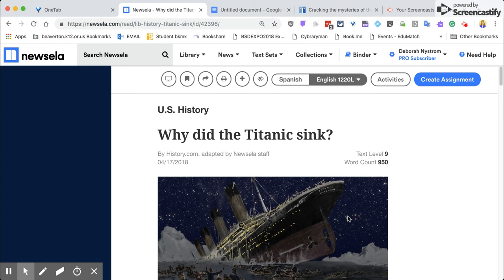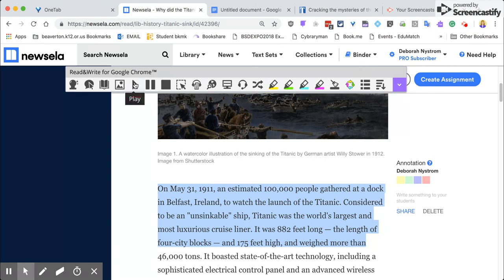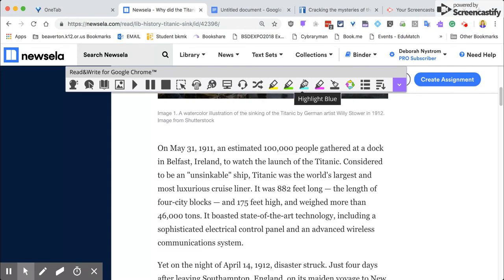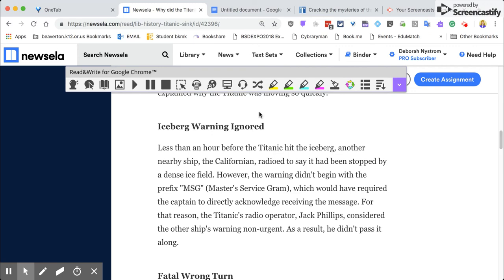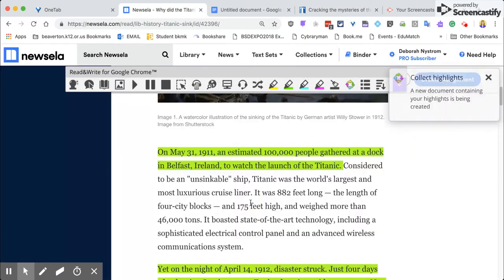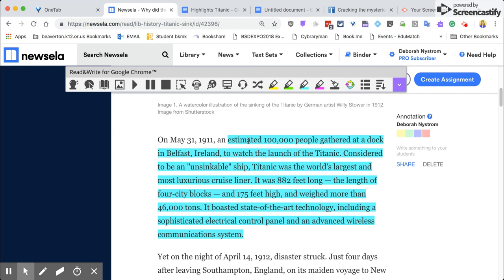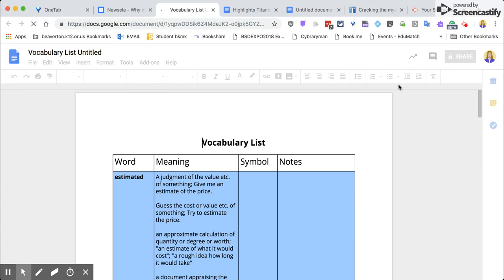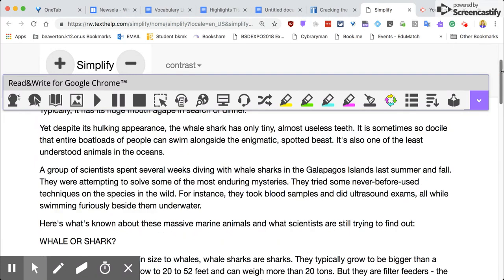Using Read&Write for class assignments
This is a screencast showing how to use the Read&Write extension in Chrome, on the web and in Newsela.
Using Read&Write Extension in Chrome on the Web and Newsela
00:  Extension intro-  how to move bar.
:20 Picture Dictionary
:52 Regular Dictionary
1:10  Bubble Reader  Text to Speech
2:04 Screen mask:
2:25  Translation tool:
2:37 Highlighter
5:10 Gather up Highlighting notes
6:35 Making a Vocabulary List
9:19 Simplify Page